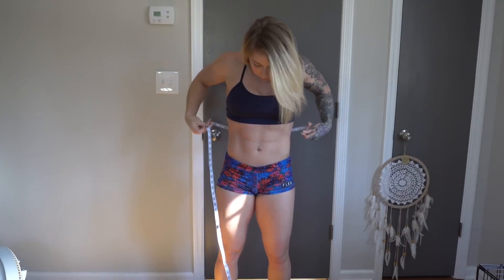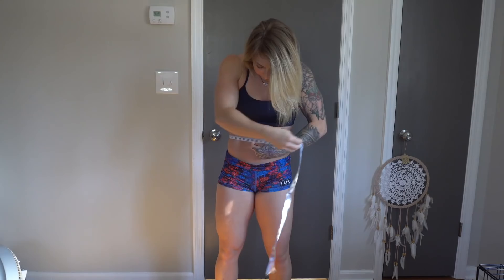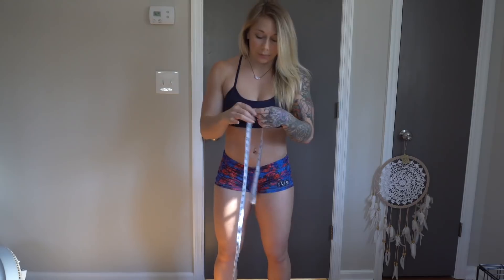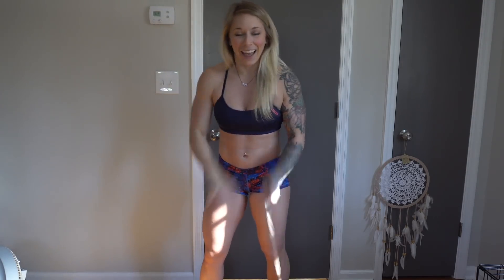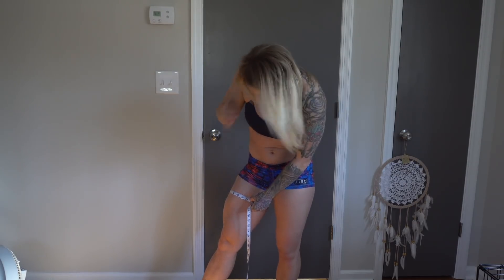Quad Gains on Fleek!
Doing a physique update and check in after making changes to my diet and comparing progress to 2 months ago.

I offer flexible dieting coaching and I am accepting new clients - more information can be found on the website